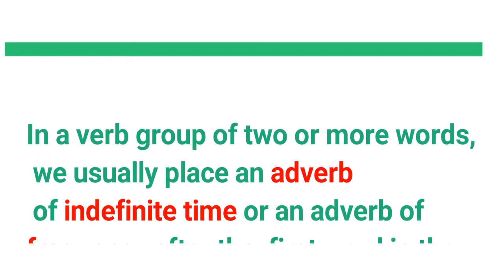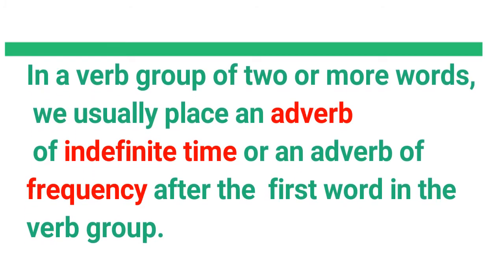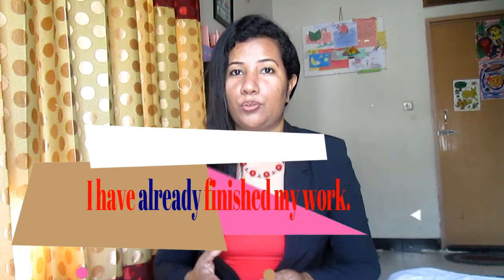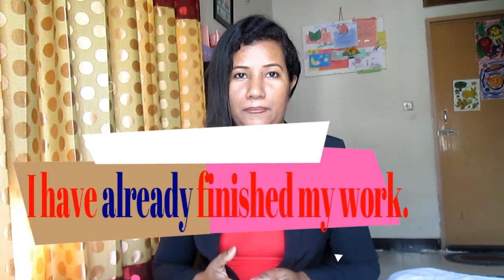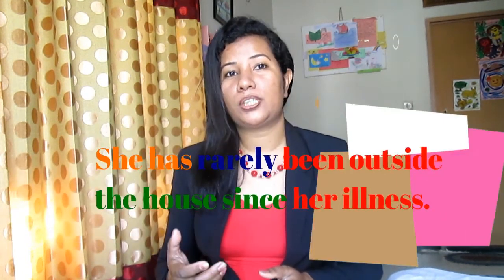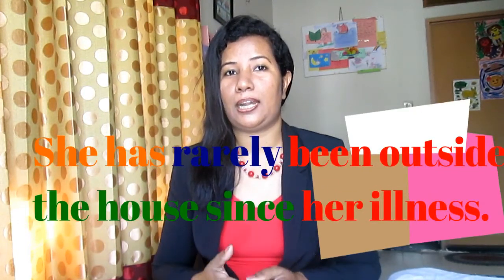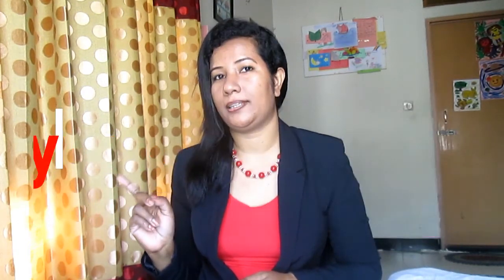Adverb of time and frequency ( Grammar)// EducatorSharmin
at the beginning of a sentence
Example of definite adverbs of time:
now, today, tomorrow, tonight, yesterday

We do not use adjectives to describe verbs. We use adverbs. Most adverbs are formed by adding the 'ly' ending to adjectives. However, some adverbs do not take the 'ly' ending. They have the sane form as adjectives.

Raj did badly in his exams.
She carried the heavy box across the hall clumsily.

Remember:
An adverb of manner tells us how something is done.

Ex. How did she speak to him?
She spoke quietly to him.

Remember:

 Adverbs of manner can be placed in the following positions:

a) at the beginning of a sentence for emphasis
Ex. Happily she ran to tell her friends the good news.

b) at the end of a sentence
Ex. He fought the invaders gallantly.

c) between the subject and the verb ( except when it is the verb 'to be')

Ex. She quickly left the dinner table.

d) immediately after the verb 'to be'
Ex. He was absolutely shocked to see a burglar in his bedroom.

2. When the sentence has an object, we cannot place an adverb between the verb and its object.

Ex. He crossed the road.
Carefully he crossed the road.
He crossed the road carefully.
He carefully crossed the road.

We usually use adverbs of place in these ways:
a) after the main verb
Ex. Sally ran outside to get the mail.

b) after the object in a sentence (if there is  one )
Ex. We posted our Christmas parcels overseas last week.

Remember:
An adverb of place tells us where someone or something is.
Ex. Where are the boys?
They are upstairs.

The following are some adverbs of place:

Definite Place
abroad
downtown
there
ashore
here
nearby
upstairs

Indefinite Place:
anywhere
everywhere
somewhere